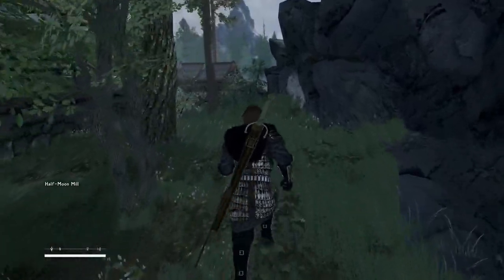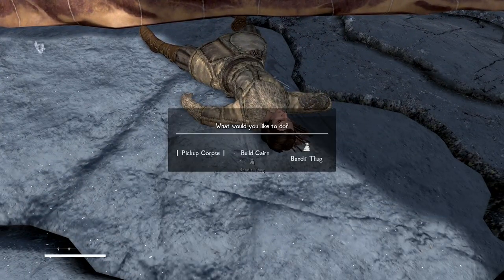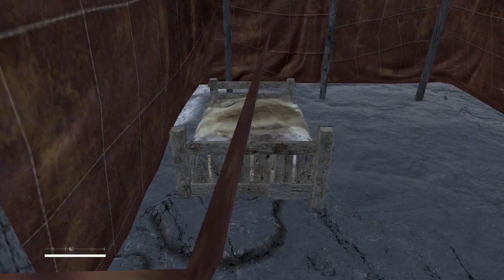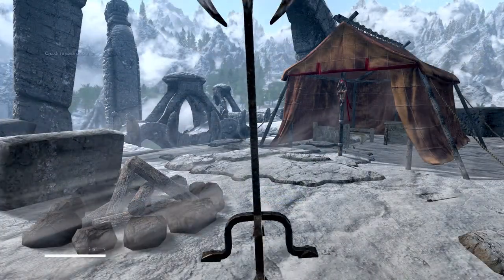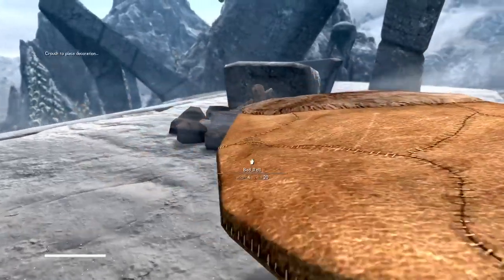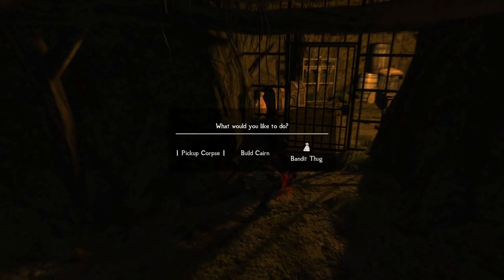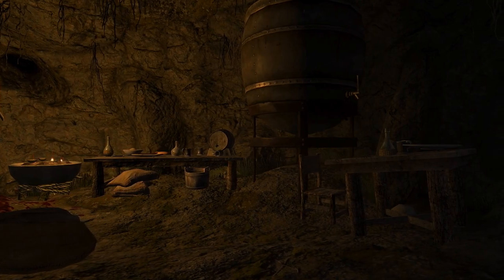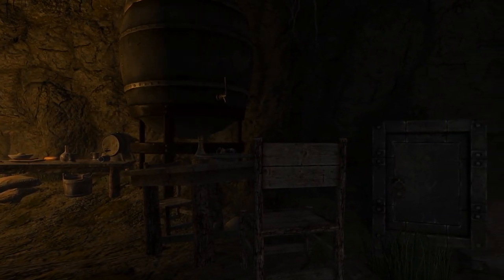Mod Spotlight Skyrim Settlement Building Interact Build Decorate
Hello everyone and welcome to another mod showcase,
This week we have had the Sim styled Settlement Creating mod known as Interact - Build  - Decorate.
This mod is going to be one of the biggest and best available to us on console and damn is it easy to use!
Have you ever wished the Settlement Building from Fallout was in Skyrim?
Have you ever wanted to create your own camp, village or town?
Then Interact - Build - Decorate is for you.
The world is now yours to play with, you are the designer and editer of the entire space. YOU are in control of so much, enjoy!

As always special thanks to my buddy Ehatch who provided the music for this video,

And to support my viewers here are some helpful links to get assistance making your own load orders,
talking mods or just having a nice general chat:

You'll find the load order as well as others I've made with their links here:

Intro 00:00
What the Mod is 00:26
Examples of Use 03:51
Useful Information 04:51
Conclusion 07:10
Outro 08:06